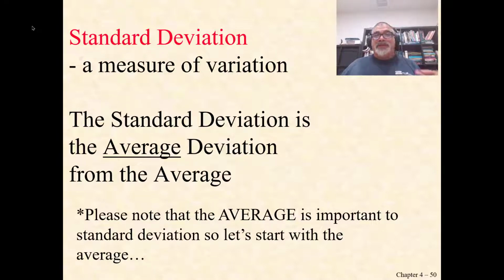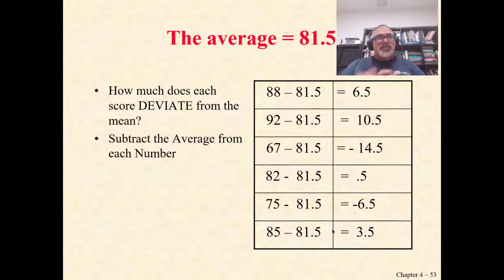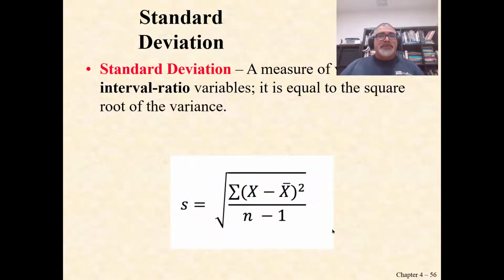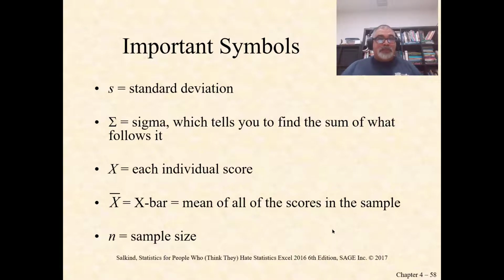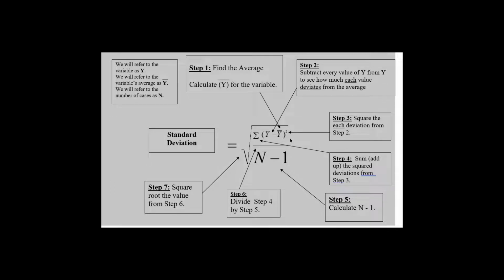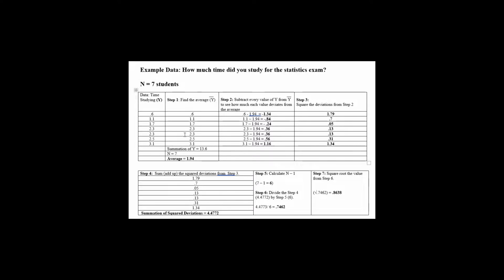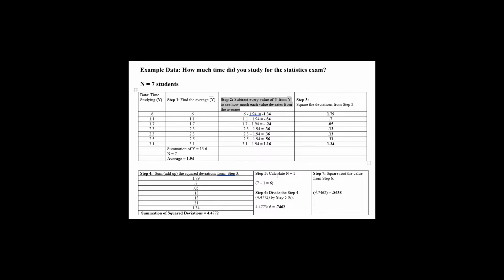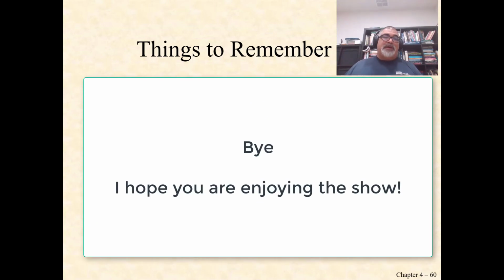Measure of Variation The Standard Deviation